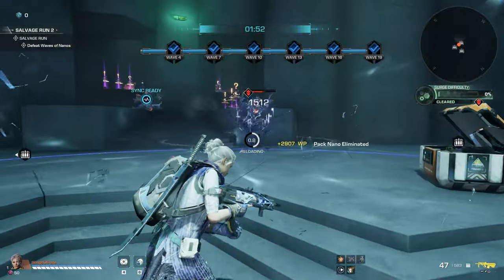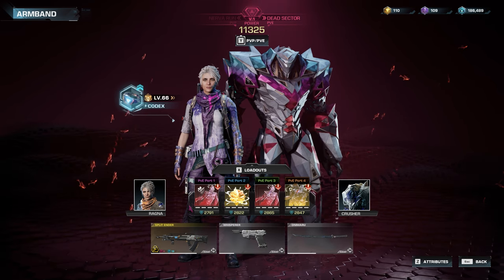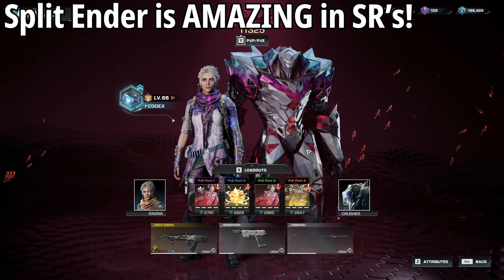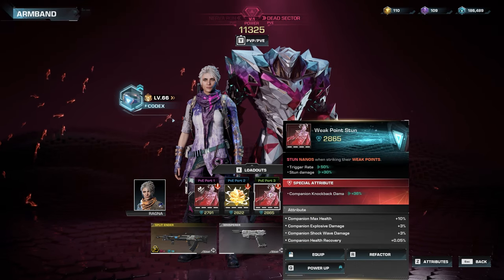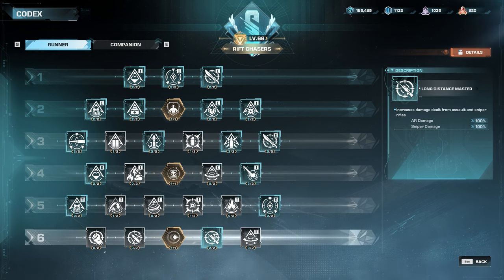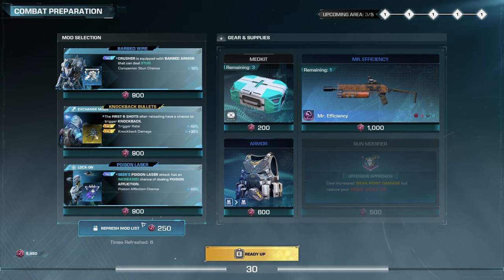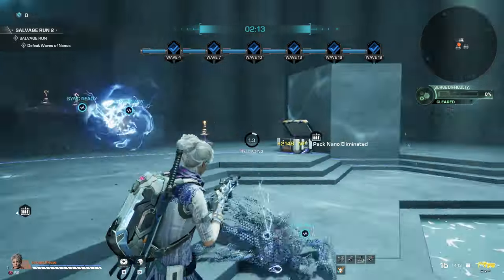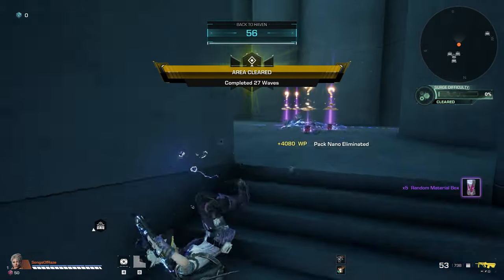Struggling with Salvage Runs? Not With THIS Strategy! | Synced Guide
In this video we'll be looking over helping players with Salvage Runs, talking about my most effective strategy and what helps me get consistently high rewards. We'll discuss the build, the weapon and the items you're looking out for to pull this off!

Wanna Tip?